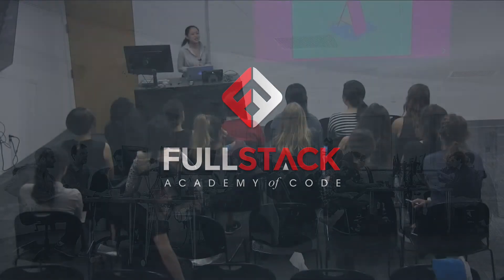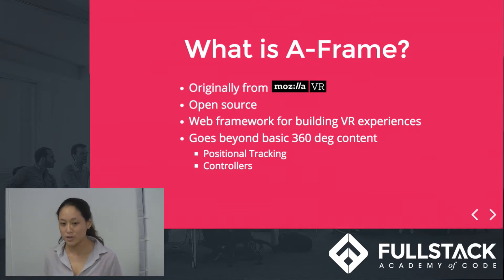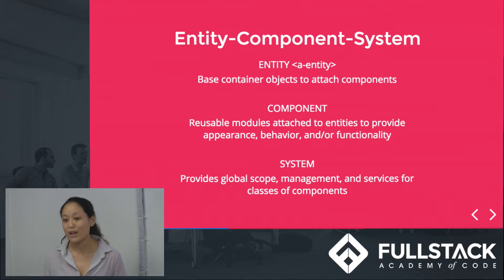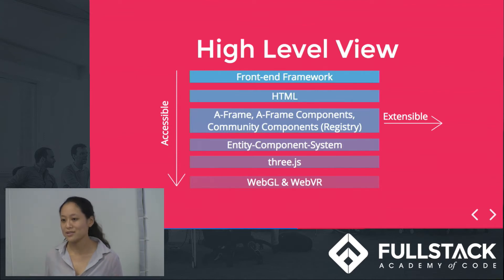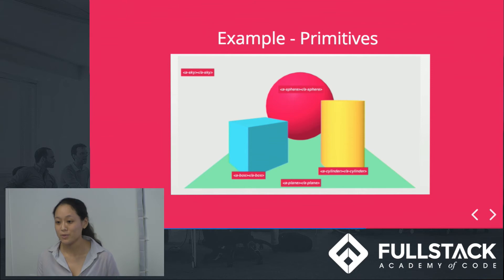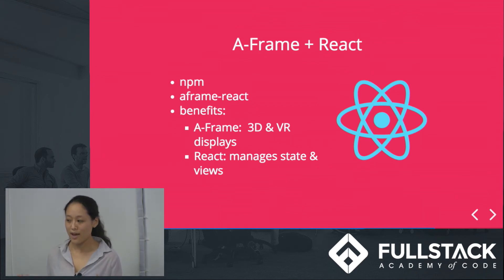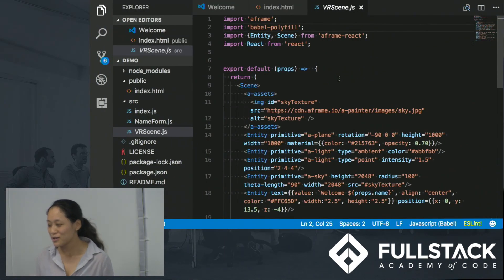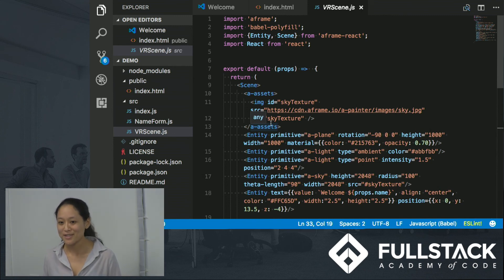A-Frame Tutorial with Examples - How to use A-Frame with React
A-Frame is an open-source web framework used to build virtual reality (VR) experiences for the web. It was released in 2015 and it’s maintained by Mozilla and the WebVR community. In this A-Frame Tutorial, we give an overview of A-Frame and some of its benefits, including the use of the Entity-Component-System, before diving into how it can be used with React.

Watch this video to learn:

- What is A-Frame
- A-Frame benefits and paradigms
- How to use A-Frame with React